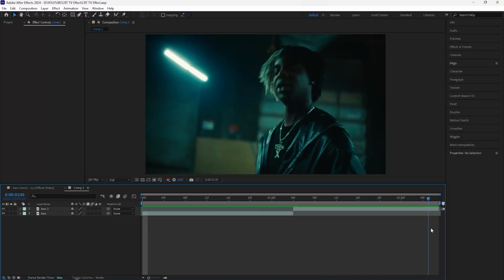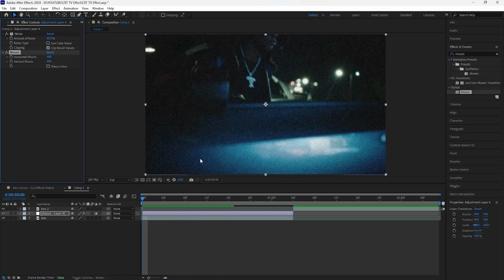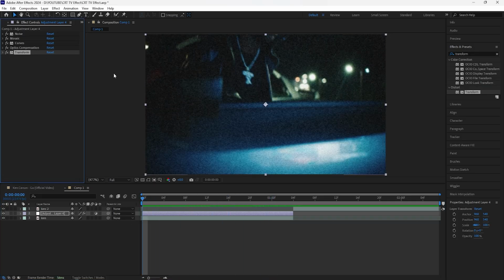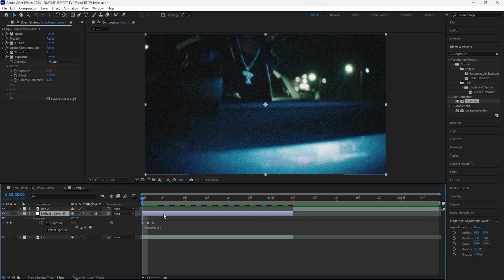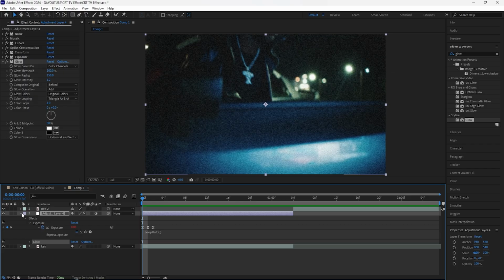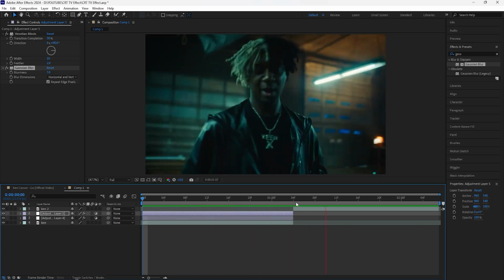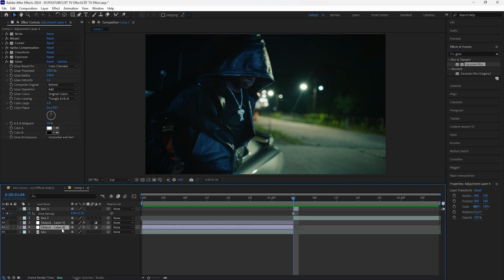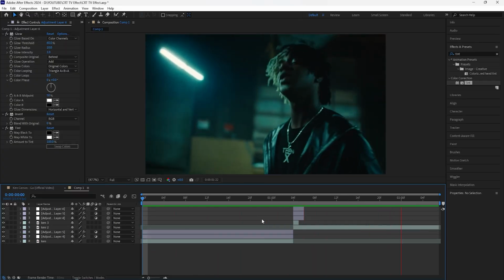How to create CRT Effect in After Effects (Tutorial)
In this video, I'll be going over how to create the classic CRT effect without plug-ins in After Effects.